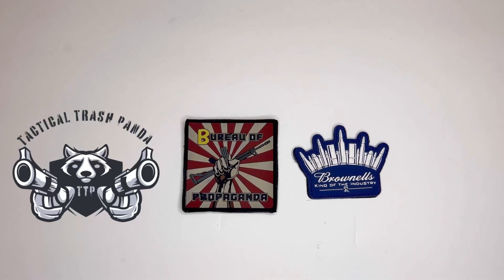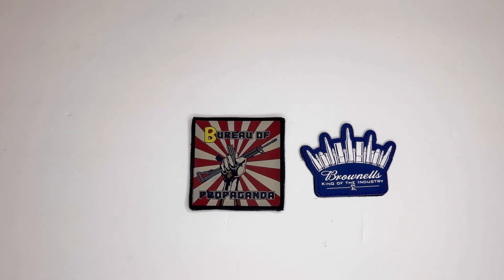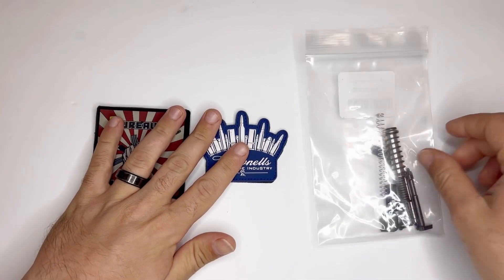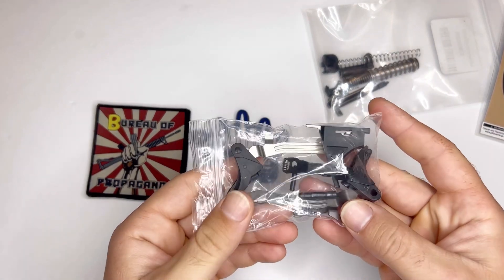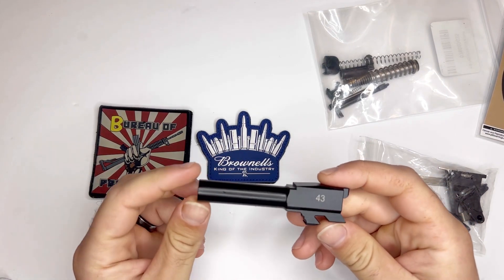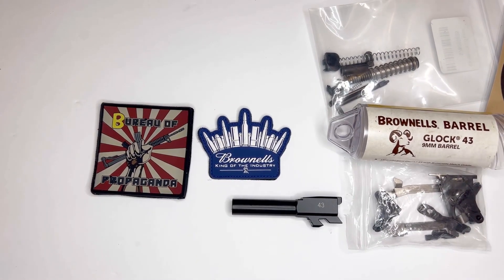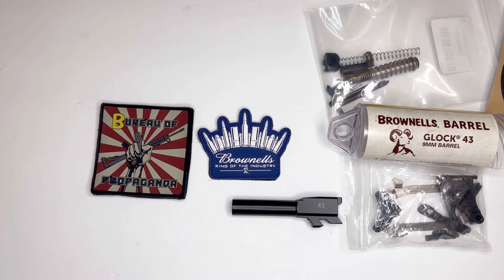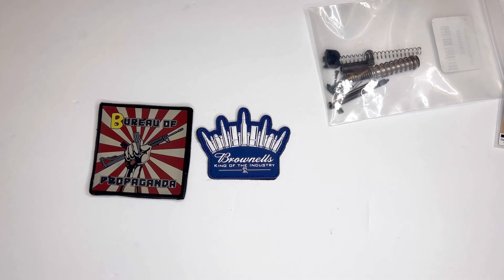The New Project- The Glock I Never Wanted😱‼️@brownells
On to the next project. The one Glock that I never wanted or thought I needed!